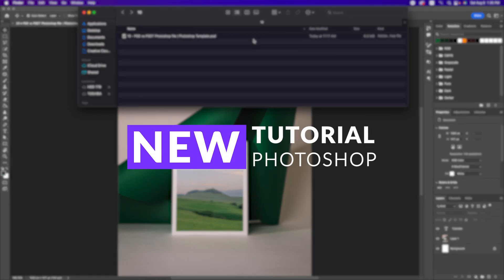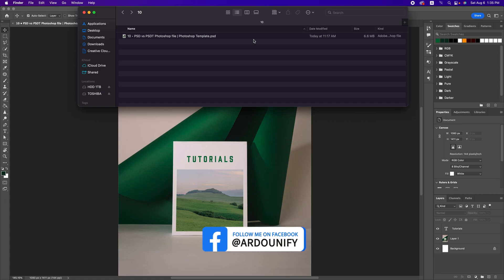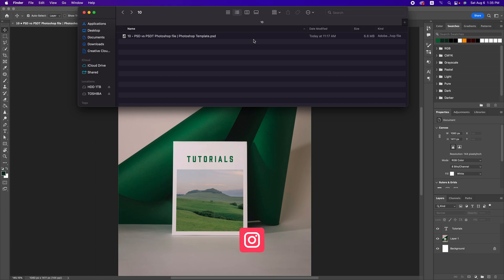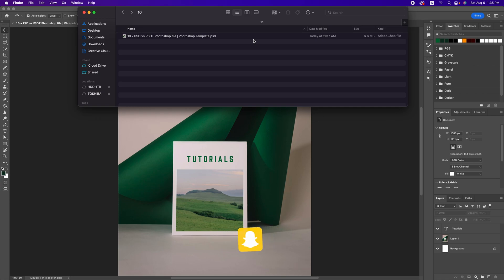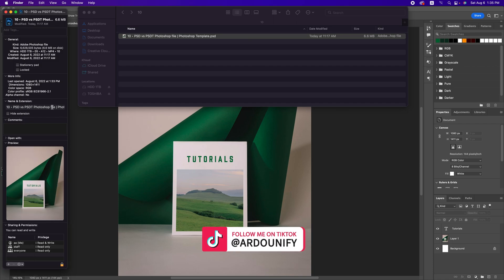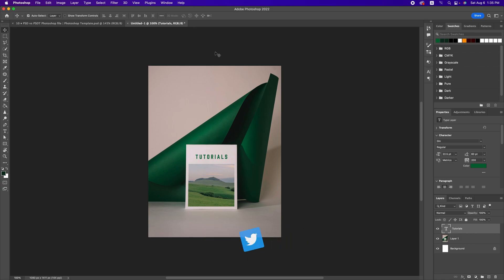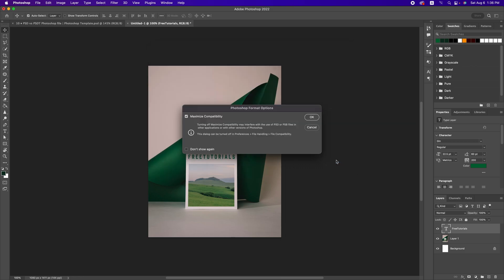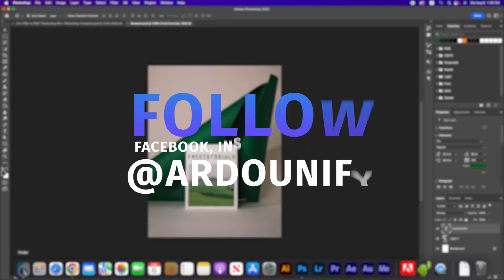PSD vs PSDT Photoshop file | Photoshop Template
Hey There!

A lesson on how to know the difference between a PSD vs. PSDT file and how to create a Photoshop template